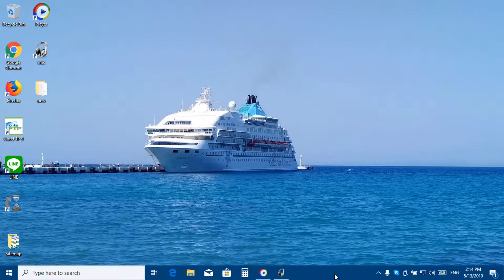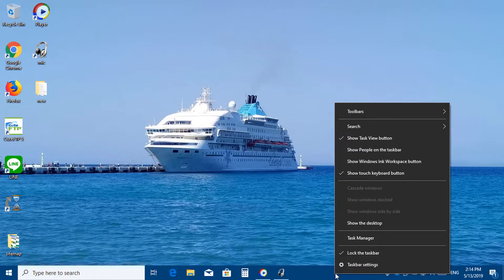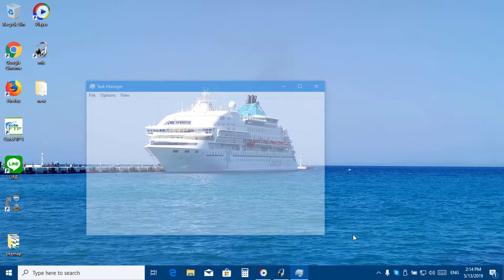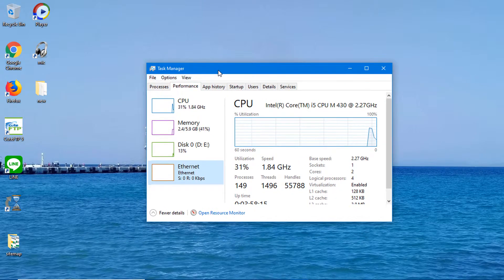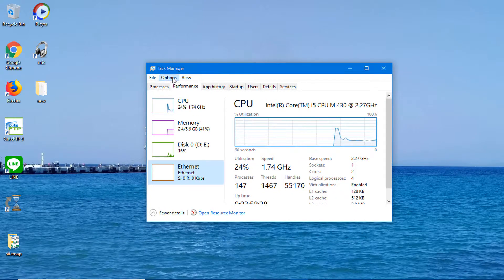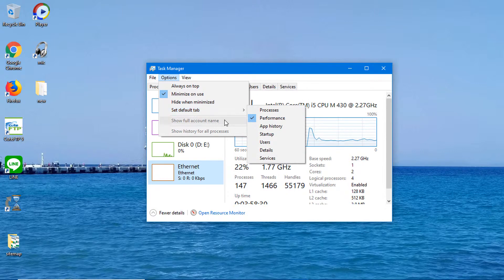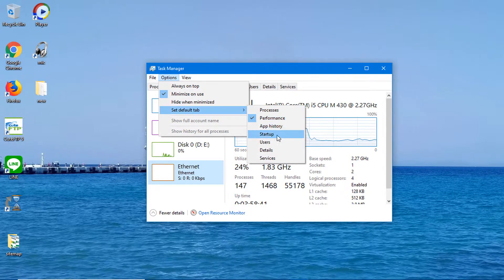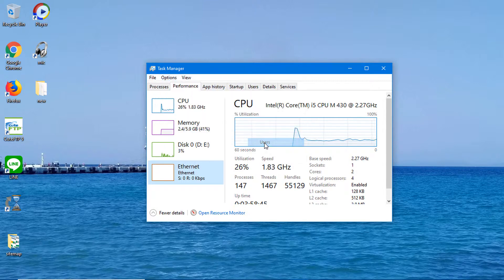Set The Default Tab In Task Manager In Windows 10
Set Default Tab for Task Manager on Windows 10, Microsoft now improved the Task Manager by adding an option to set the default tab.